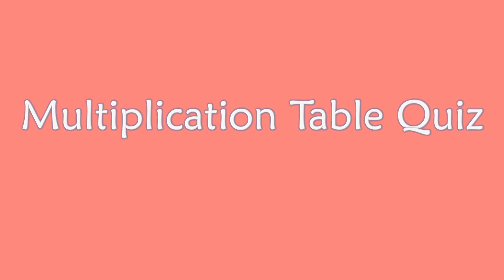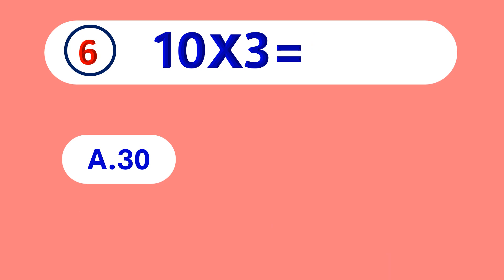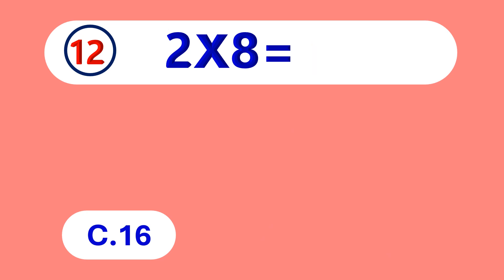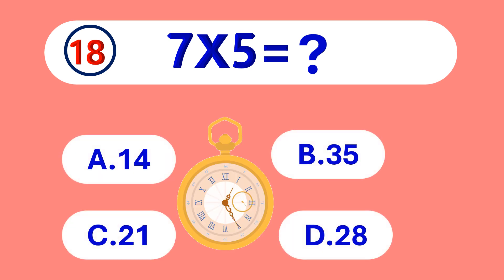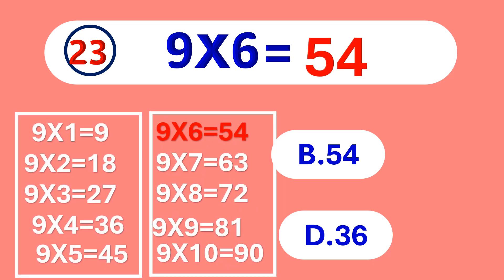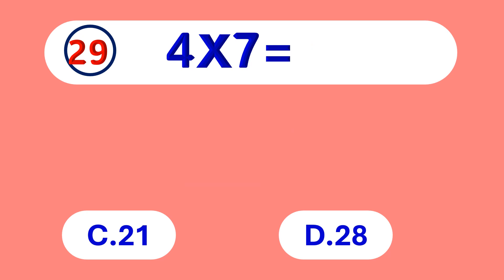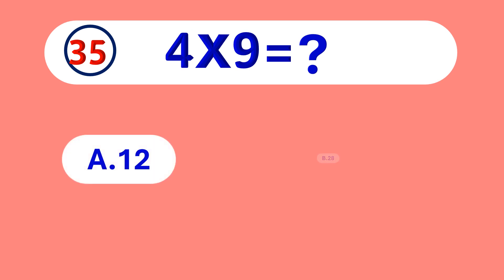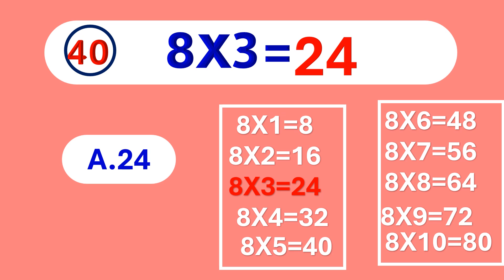Quiz for Kids | Multiplication Quiz for Kids/Multiplication Learning for kids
Hi tiny Buddies Kids
Today
Let's learn multiplication table quiz for kids

If you Really Like My Videos Please share some love and support toi my channel